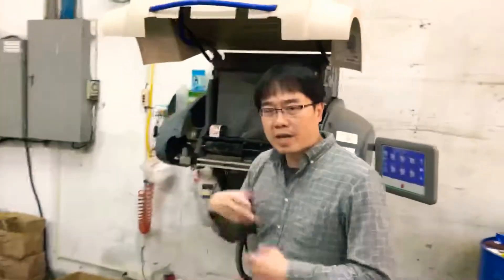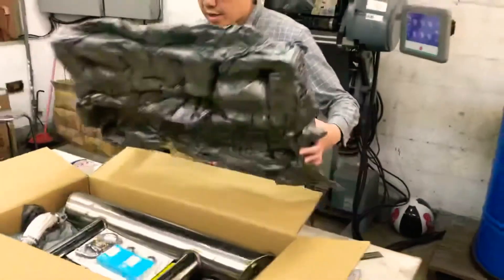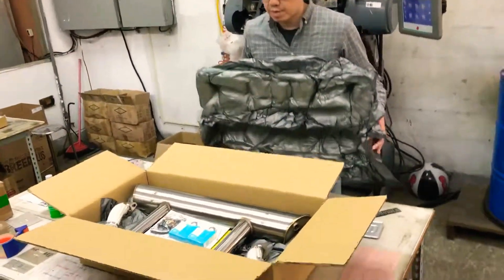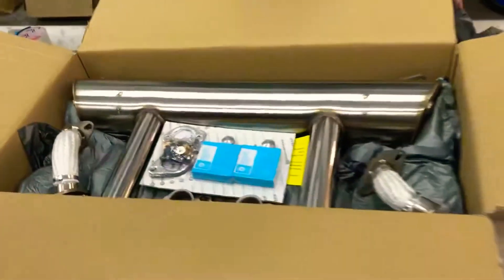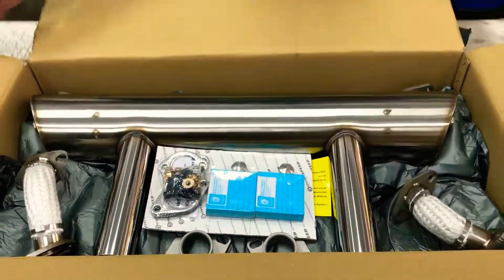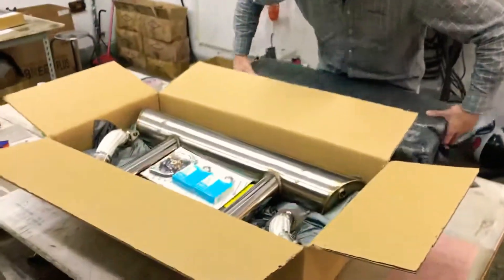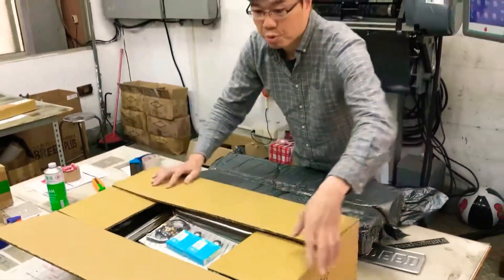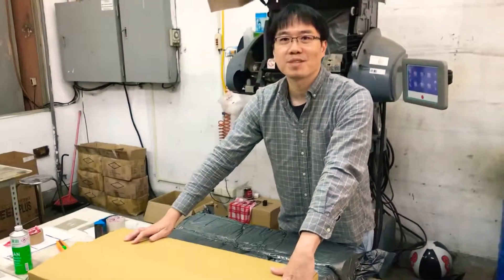How we pack Vintage Speed Exhaust Systems